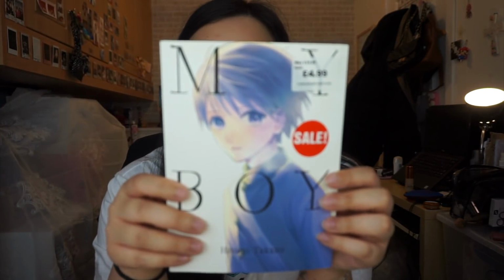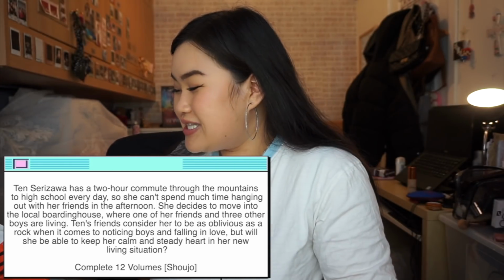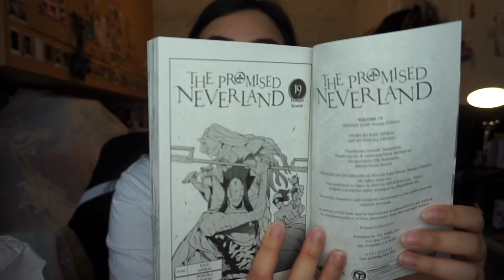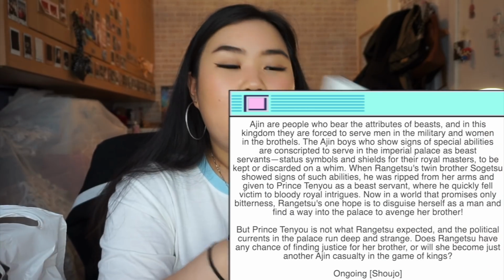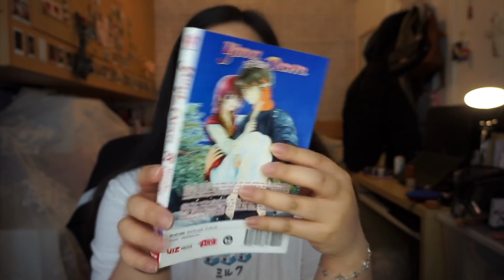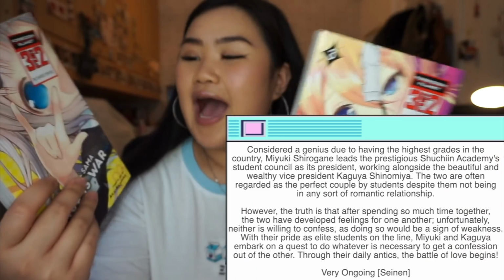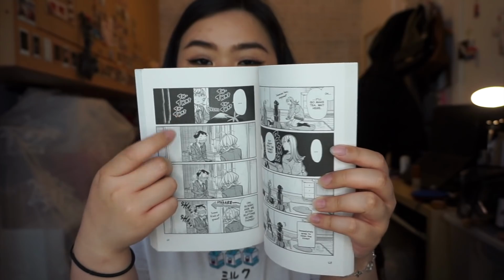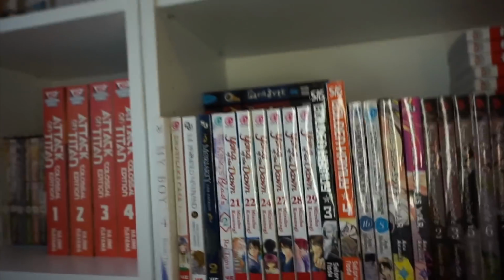MANGA HAUL ✨ | FORBIDDEN PLANET | 20+ VOLUMES FILLING IN GAPS IN MY COLLECTION (─‿‿─)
This Manga Haul was when I took you guys along with me to do some manga shopping x

I hope you guys are enjoying Manga Haul Mondays so far 💗💗💗 This is my forbidden planet haul where i just picked up all the volumes that I could see in store that was missing in my collection to fill in the gaps x Stay tuned for my next manga haul where I picked up manga from my wishlist 😉✨

Thank you always for your amazing support to this channel. More fun content coming your way soon! 🌸

Love,
Tiffs

Links to manga mentioned:

Amazon UK
Amazon US

Amazon UK
Amazon US

Amazon UK
Amazon US

Amazon UK
Amazon US

Amazon UK
Amazon US

Amazon UK
Amazon US

Amazon UK
Amazon US

Amazon UK
Amazon US

Amazon UK
Amazon US

Amazon UK
Amazon US